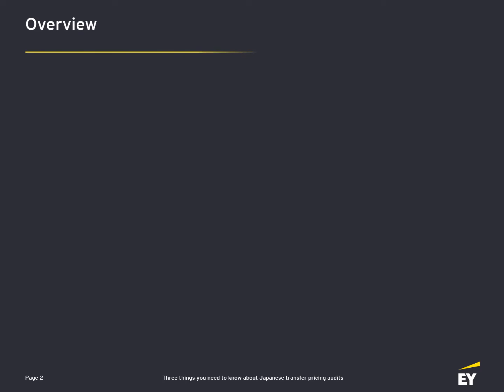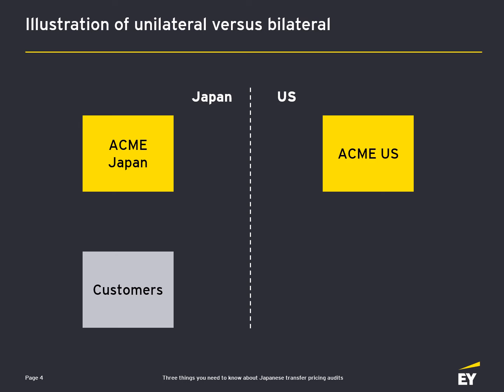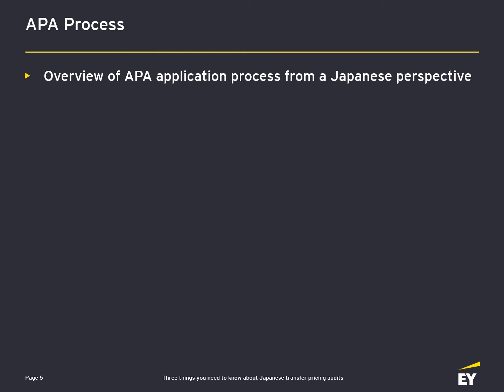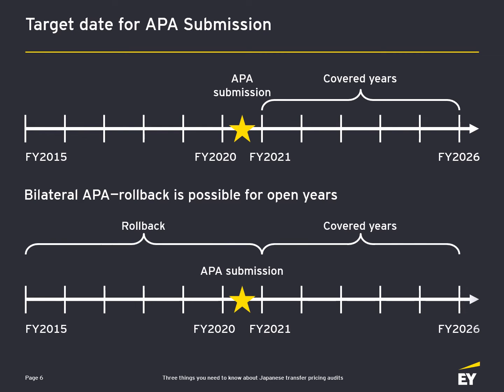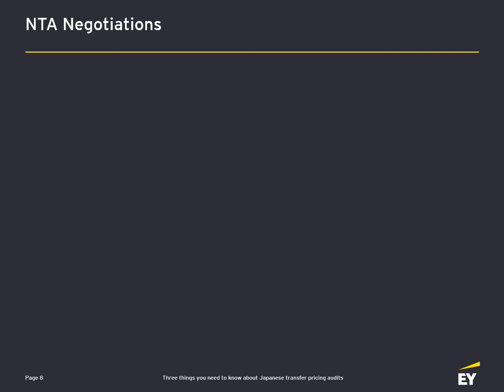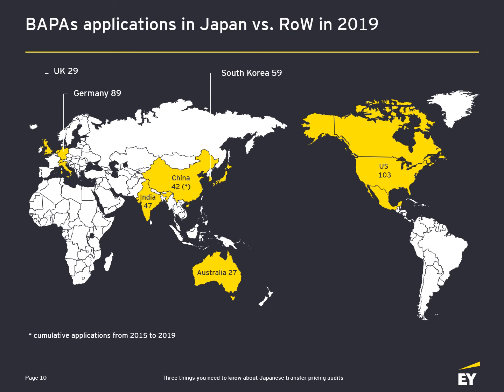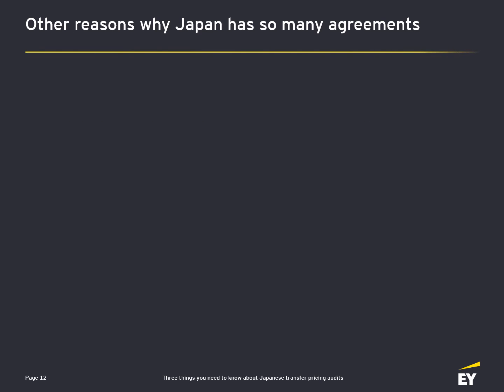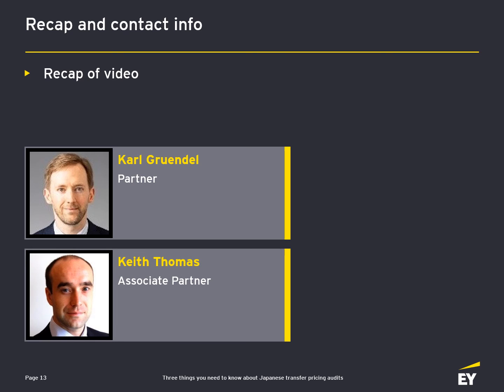Introduction to Advance Pricing Agreements in Japan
In this video, firstly, I will provide an overview of Japan’s Advance Pricing Agreements program. Please note many people use the word arrangement instead of agreement and it is commonly abbreviated to APA. Secondly, I will explain the three main advantages for doing an APA based on our experience of working with many companies investing in Japan. Finally, I will give some more information on the Japanese APA program and its success to date.